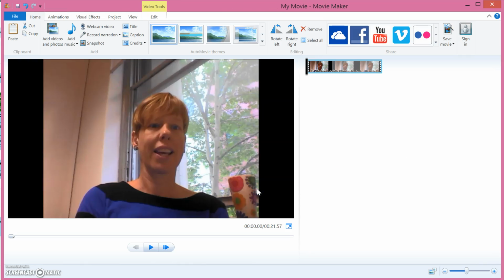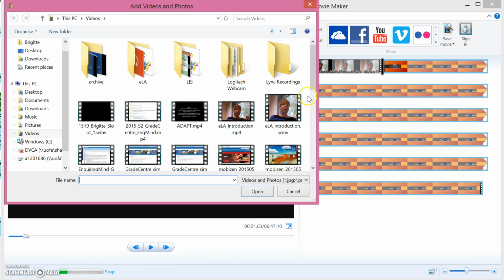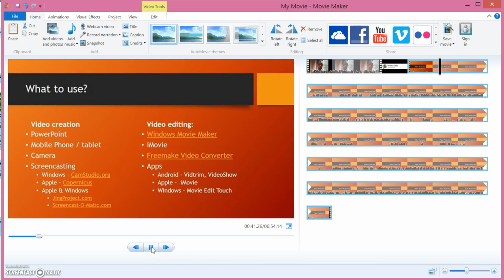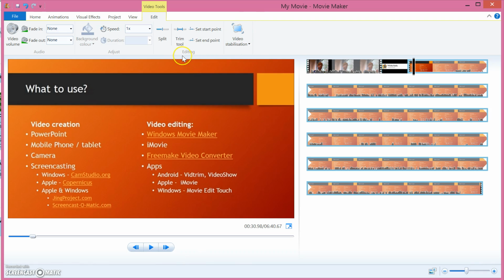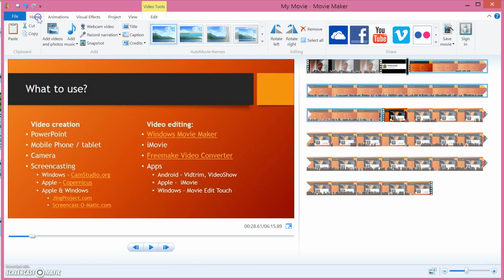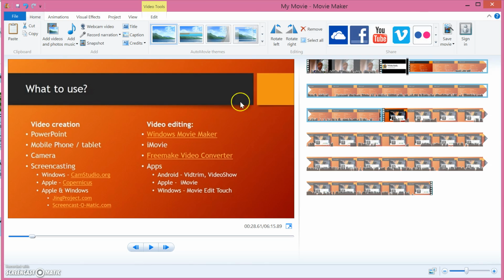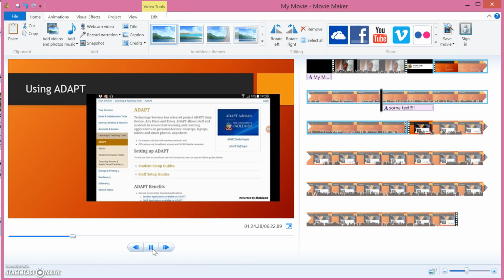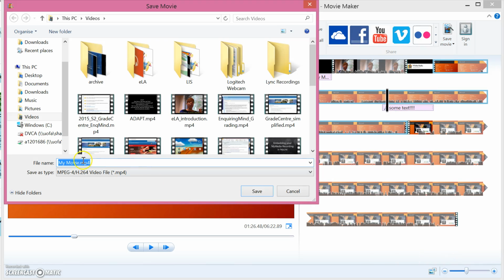Using MovieMaker to create .MP4 video